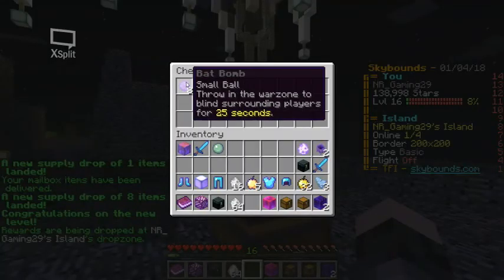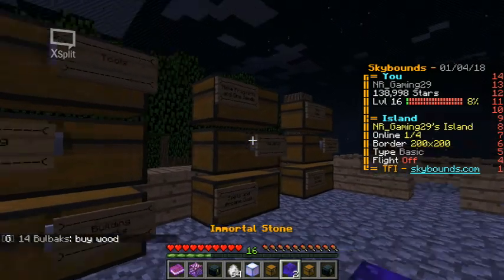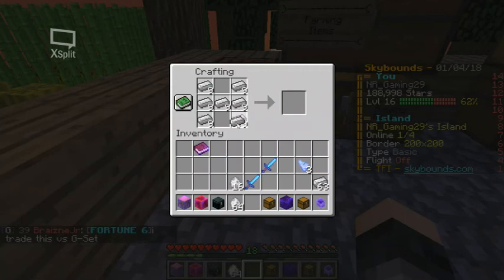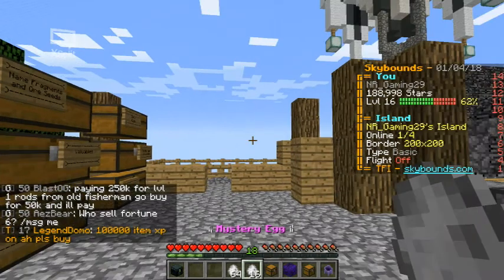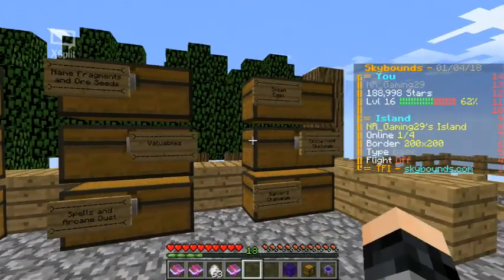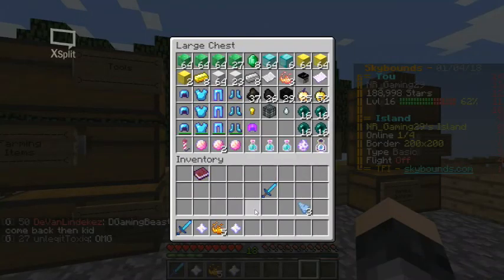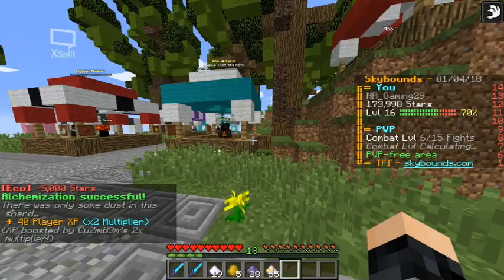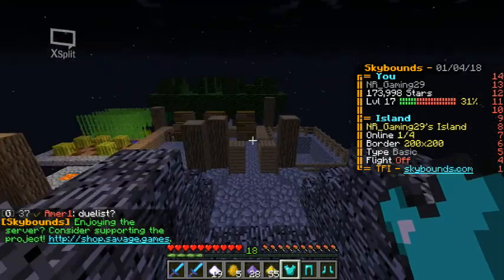Skybounds #15 - More Openings and BANKERS CH!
Today I am back on skybounds. I finish opening everything and complete the bankers challenge. I also level up twice.